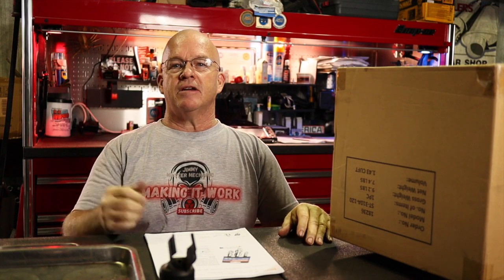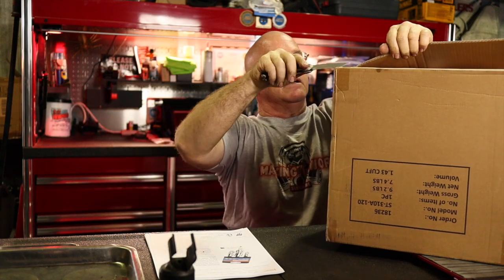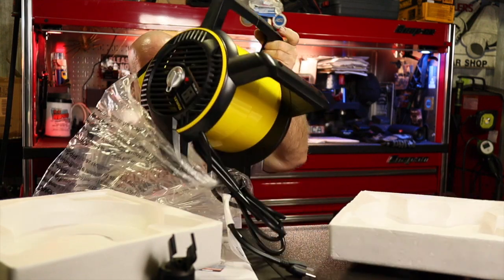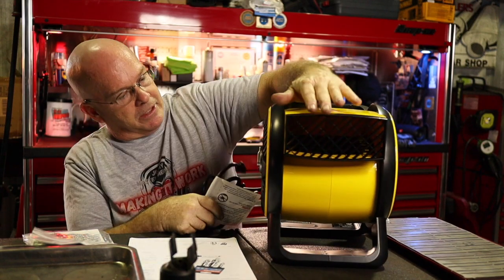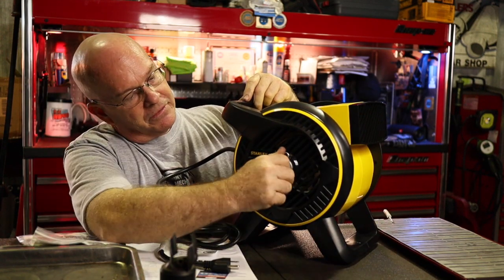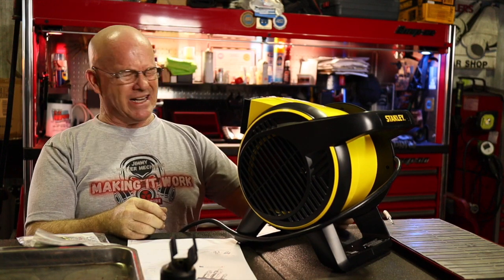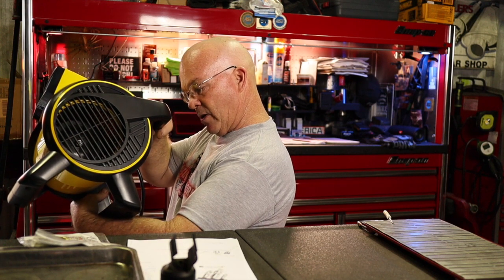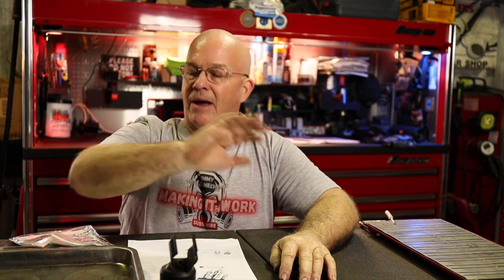STANLEY FAN, ST-310A-120, UNBOXING...SUMMER IS COMING!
If anything in the video interested you enough to check it out on Amazon, check it out with an affilate link! No added cost to you, but it will help me add content on the channel!

Stanley ST-310A-120 fan;

My gear used to make videos and take photos.

My GoPro7;
My Camera Canon M50;
My Tripod;
My preffered light weight drone, DJI Mini2;
My Rode Mic;
My Gimbal Camera, DJI Pocket 2;

My background; I started working on cars at 14 years old, then became a professional mechanic in 1981. My first ASE certification was in 1990 and I became master certified in 1997, becoming Advanced Level or L1 certified in 1999. I have about 40 years experience, even building a few vehicles myself from the ground up. Welding, fabrication, minor engineering, electrical, programming and more.